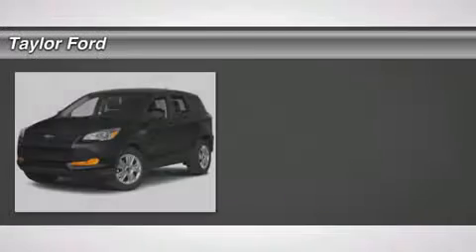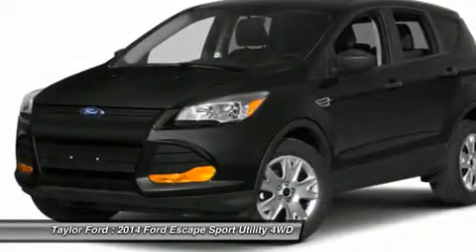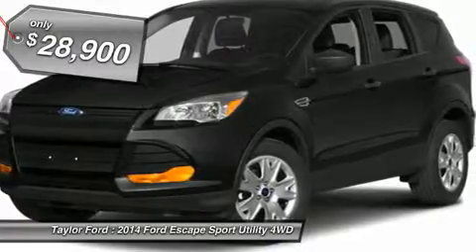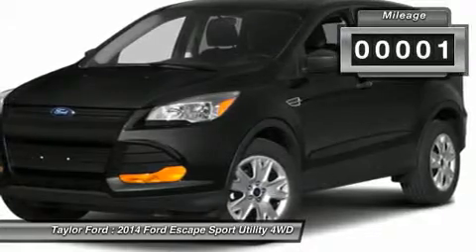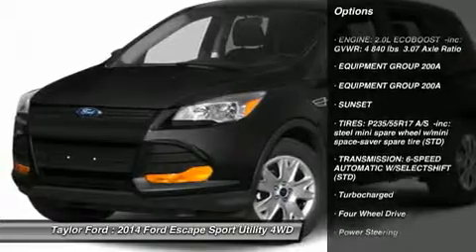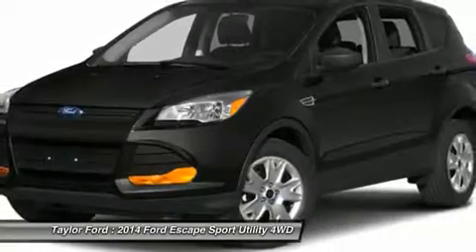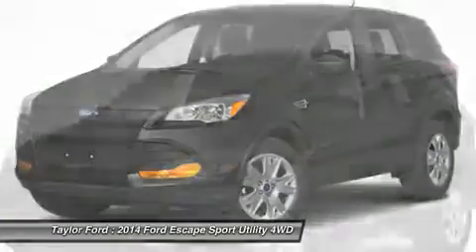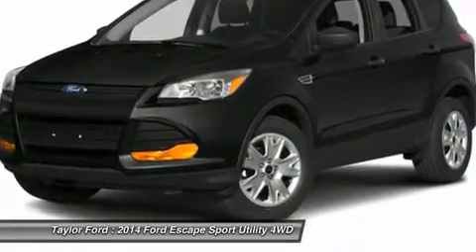2014 FORD ESCAPE Taylor, MI 37834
2014 FORD ESCAPE Taylor, MI
Stock# 37834

Taylor Ford
10725 South Telegraph

Whether you're traveling to your favorite restaurant or venturing out of town for a long weekend, this 2014 Ford Escape ensures style, comfort and reliability. It has a 2.00 liter 4 Cyl. engine. This ride features a rear spoiler! According to a review from New Car Test Drive, It's very nimble, and we love how it handles on two-lanes.